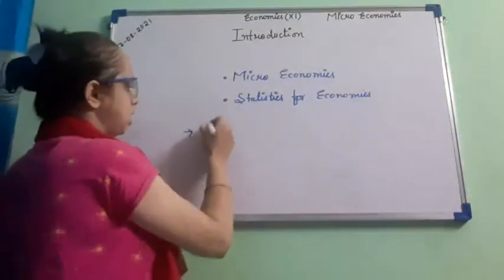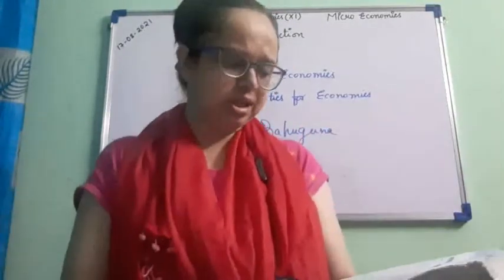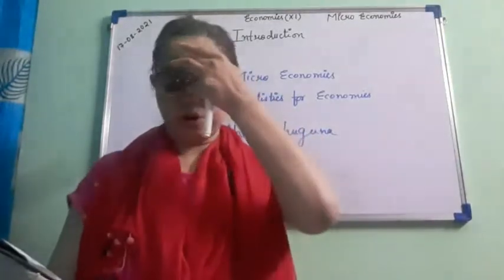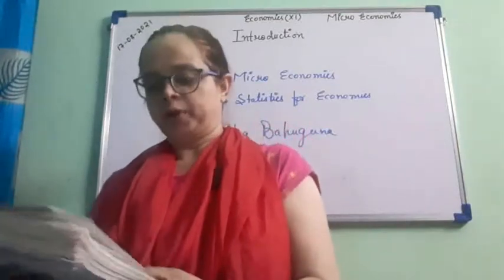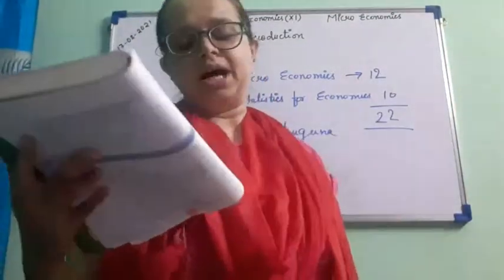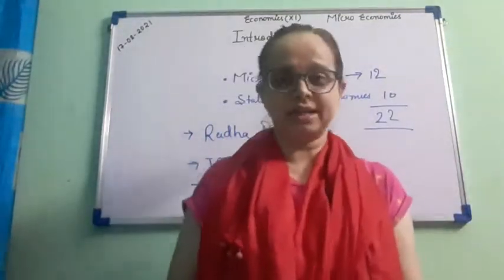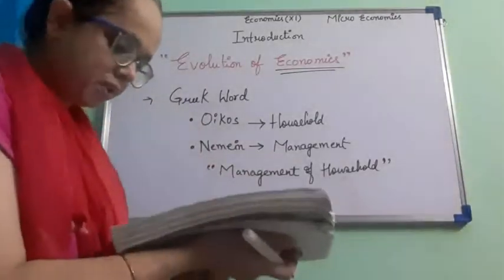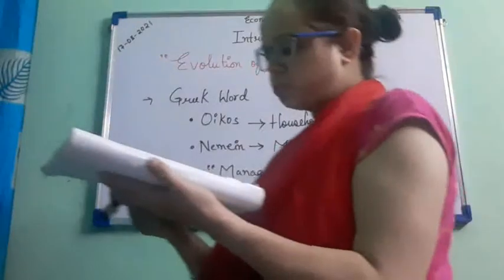Class XI B Economics 17 08 2021 by Ms Nikita Singh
Class XI B Economics 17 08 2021 by Ms Nikita Singh- Introduction